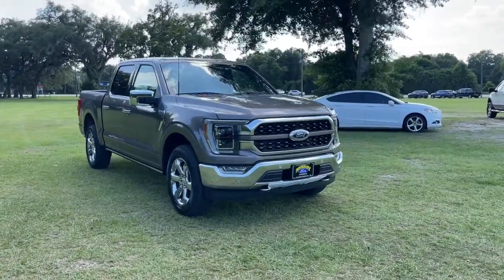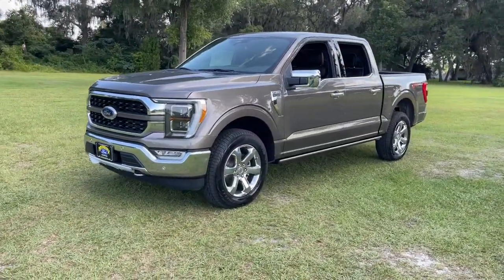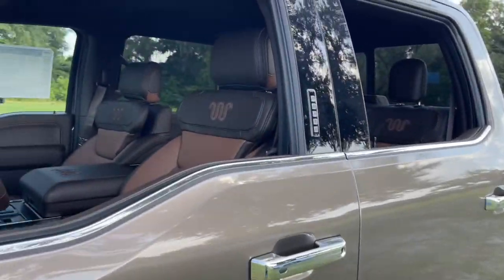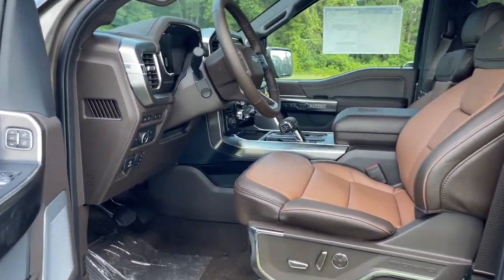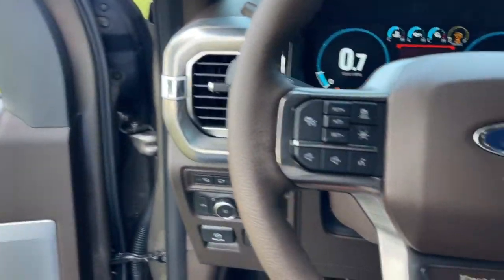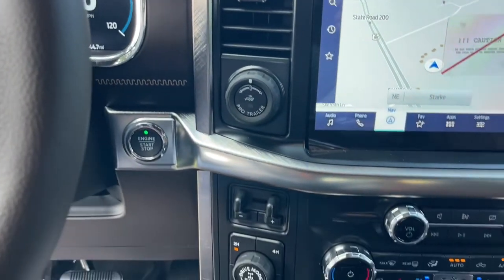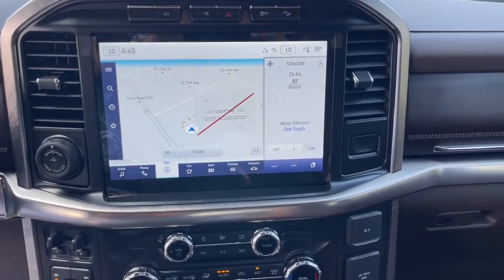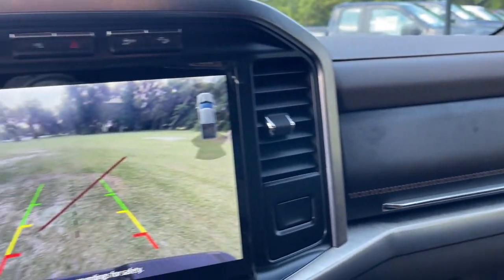2022 Ford F-150 Jacksonville, Orange Park, Gainesville, Ocala, Lake City, FL NFB16267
Stone Gray Metallic New 2022 Ford F-150 available in Starke, Florida at Murray Ford Superstore. Servicing the Jacksonville, Orange Park, Gainesville, Ocala, Lake City, FL area.
2022 Ford F-150 King Ranch - Stock#: NFB16267 - VIN#: 1FTFW1E82NFB16267

13447 US Hwy 301 S

Recent Arrival! Stone Gray Metallic 2022 Ford F-150 King Ranch 601A 3.5L V6 EcoBoost 4WD ~~SHAZAM~~, *15 YEAR /150,000 COMPLEMENTARY WARRANTY AT NO ADDITIONAL COST*, *NAVIGATION*, ~MARKET VALUE PRICING (MVP) WE SHOP THE MARKET DAILY TO MAXIMIZE YOUR SAVINGS~, ~BLUETOOTH WIRELESS CONNECTION~, *KEYLESS ENTRY*, *FULL POWER WINDOWS, LOCKS, & MIRRORS*, ~BACK UP CAMERA~, *CRUISE CONTROL*, *HEATED SEATS*, ~COOLED SEATS*, *PREMIUM LEATHER*, *PREMIUM WHEELS*, ~PREMIUM SOUND~, *TRAILER HITCH*, ~RUNNING BOARDS~, *STEERING WHEEL CONTROLS*, *MULTI-ZONE CLIMATE CONTROL*, F-150 King Ranch 601A, 4D SuperCrew, 3.5L V6 EcoBoost, 10-Speed Automatic, 4WD, Stone Gray Metallic, Java w/King Ranch Leather Bucket Seats, 360 Degree Camera, 4-Wheel Disc Brakes, 4x4 FX4 Off-Road Bodyside Decal, ABS brakes, Auto High-beam Headlights, Auto Start-Stop Removal, Bed Utility Package, BoxLink, Brake assist, Bright Belt Moldings, Chrome Door Handles w/Body-Color Strap, Chrome Skull Caps on Exterior Mirrors, Class IV Trailer Hitch Receiver, Delay-off headlights, Driver door bin, Dual front impact airbags, Dual front side impact airbags, Electronic Locking w/3.31 Axle Ratio, Electronic Stability Control, Emergency communication system: SYNC 4 911 Assist, Equipment Group 601A High, Exterior parking camera rear: With Dynamic Hitch Assist, Front anti-roll bar, Front Bucket Seats, Front Center Armrest, Front reading lights, Front wheel independent suspension, Fully automatic headlights, FX4 Off-Road Package, GVWR: 7,050 lbs Payload Package, Hill Descent Control, Illuminated entry, Integrated Trailer Brake Controller, King Ranch Chrome Appearance Package, King Ranch Monochromatic Paint Package, Low tire pressure warning, Max Recline Driver & Passenger Seat, Memory seat, Monotube Rear Shocks, Multi-Contour Driver & Passenger Seats, Navigation system: SYNC 4 Connected Navigation, Occupant sensing airbag, Off-Road Tuned Front Shock Absorbers, Overhead airbag, Overhead console, Painted Body-Color Wheellip Molding, Panic alarm, Passenger door bin, Passenger vanity mirror, Pedal memory, Power door mirrors, Power driver seat, Power steering, Power windows, Power-Deployable Running Boards, Pro Power Onboard - 2KW, Pro Trailer Backup Assist, Radio data system, Radio: B&O Unleashed Sound System by Bang & Olufsen, Rear step bumper, Remote keyless entry, Rock Crawl Mode, Security system, Speed-sensing steering, Split folding rear seat, Steering wheel memory, Steering wheel mounted audio controls, SYNC 4 w/Enhanced Voice Recognition, Tailgate Step w/Tailgate Work Surface, Telescoping steering wheel, Tilt steering wheel, Traction control, Trailer Tow Package, Trip computer, Variably intermittent wipers, Wheels: 20 Chrome-Like PVD.brbrbr15 Year 150,000 mile warranty at no cost applies to all vehicles excluding Transit Vans, DRW Trucks, any SVT Models, or lifted/modified Trucks. All vehicles will have a $899.00 dealer fee added to the total sale price (excludes A,Z,D, and X plan customers). Taxes, tag, and title fees will be added to all vehicles in accordance with state laws of customers registering address.
Navigation system: SYNC 4 Connected Navigation,Bed Utility Package,Equipment Group 601A High,Ford Co-Pilot360 Assist 2.0,FX4 Off-Road Package,GVWR: 7,050 lbs Payload Package,King Ranch Chrome Appearance Package,King Ranch Monochromatic Paint Package,Trailer Tow Package,Radio data system,Radio: B&O Unleashed Sound System by Bang & Olufsen,Air Conditioning,Automatic temperature control,Dual Zone Electronic Automatic Temperature Control,Rear Window Defroster,Intelligent Access w/Push Button Start,Memory seat,Pedal memory,Power driver seat,Power steering,Power windows,Power-Adjustable Pedals,Remote keyless entry,Steering wheel memory,Steering wheel mounted audio controls,Monotube Rear Shocks,Off-Road Tuned Front Shock Absorbers,Power Tilt/Telescoping Steering Column w/Memory,Rock Crawl Mode,Speed-sensing steering,Traction control,4-Wheel Disc Brakes,ABS brakes,Chrome Front & Rear Bumpers,Dual front impact airbags,Dual front side impact airbags,Emergency communication system: SYNC 4 911 Assist,Front anti-roll bar,Front wheel independent suspension,Low tire pressure warning,Occupant sensing airbag,Overhead airbag,Remote Start System w/Remote Tailgate Release,SecuriCode Driv